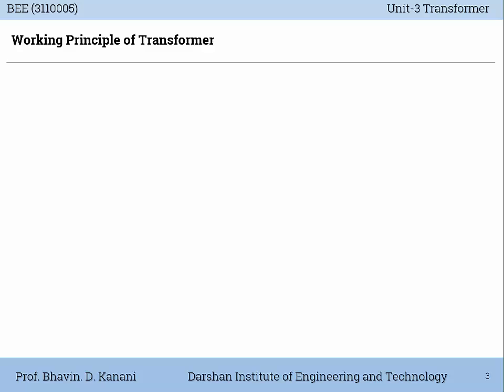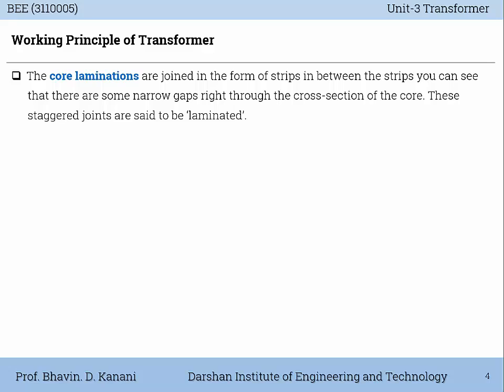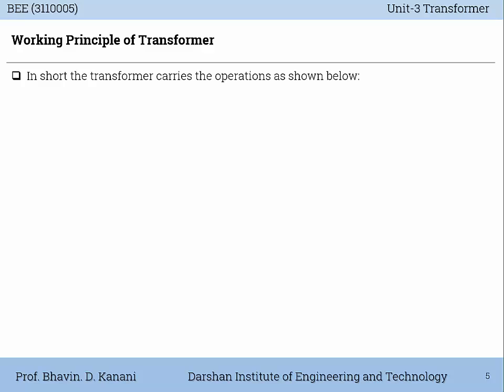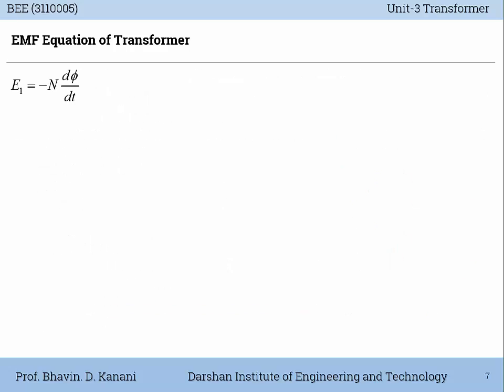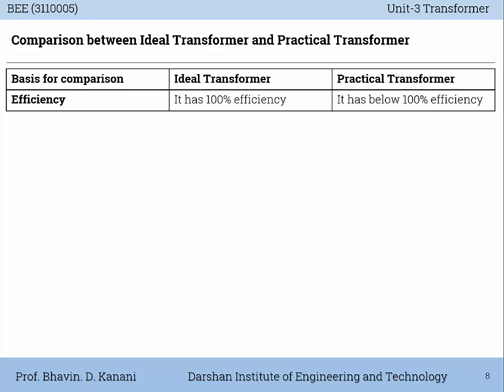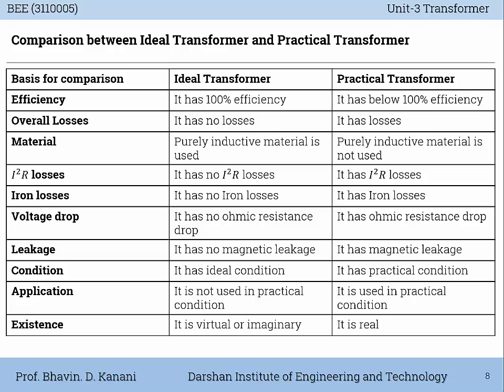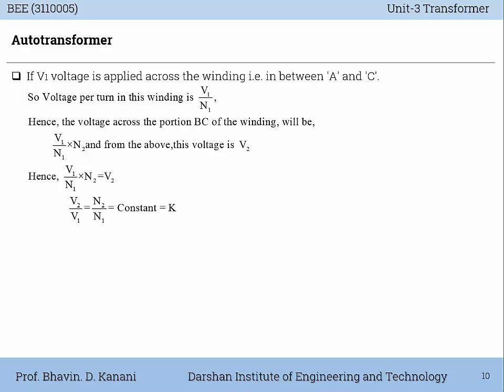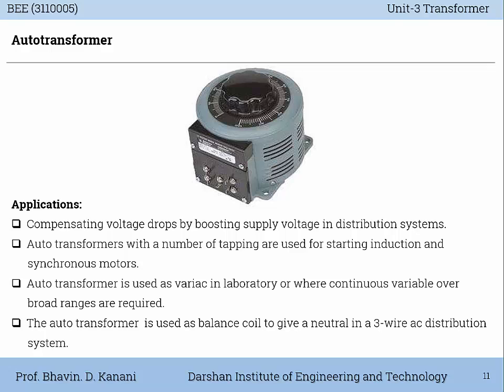BEE | Unit 3 | Part 3 | 1 Phase Transformer: Working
This video shares about the topics of,
Working principle of transformer,
Autotransformer.